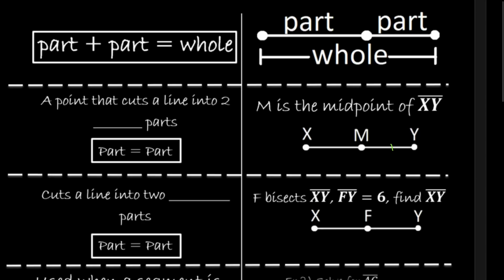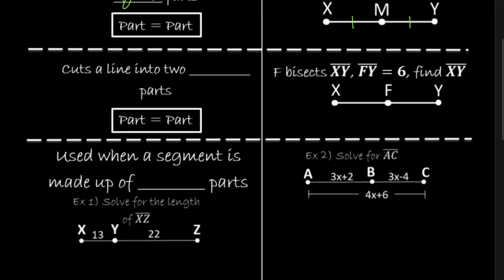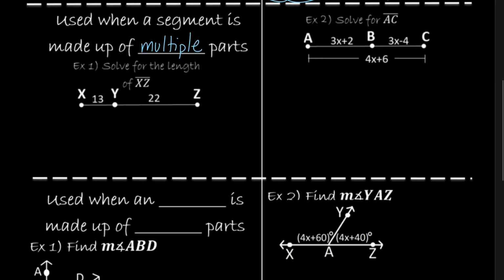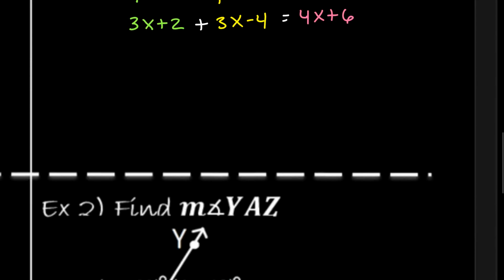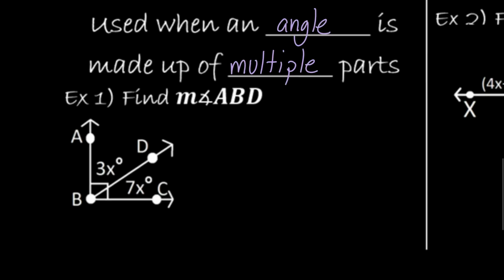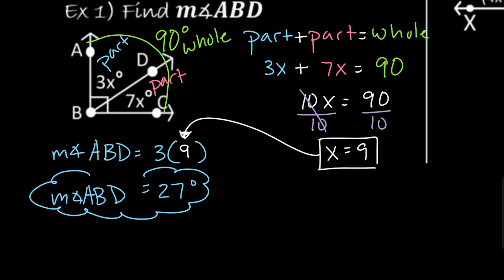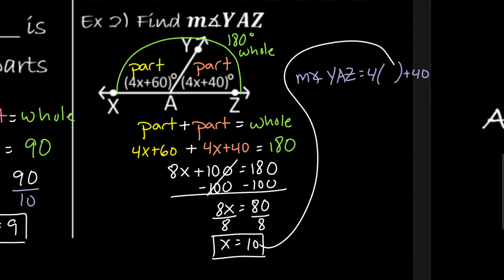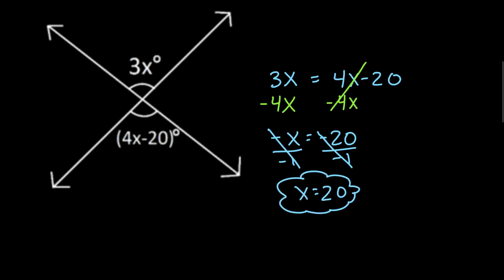Segment and Angle Addition Notes